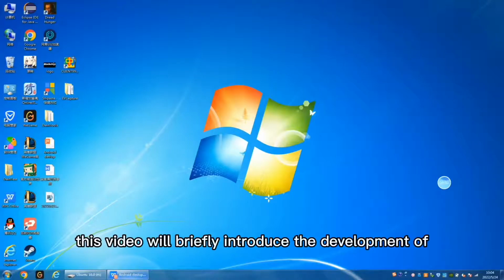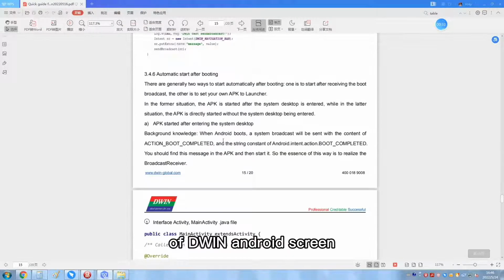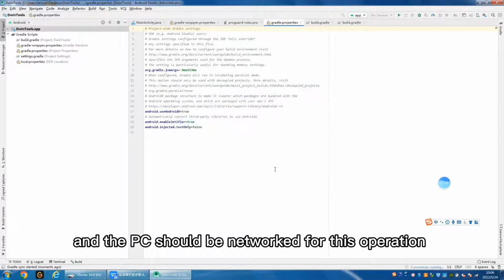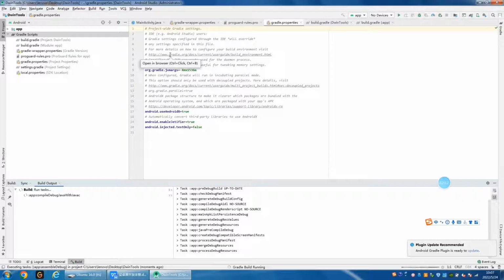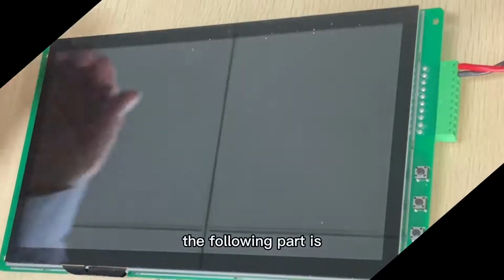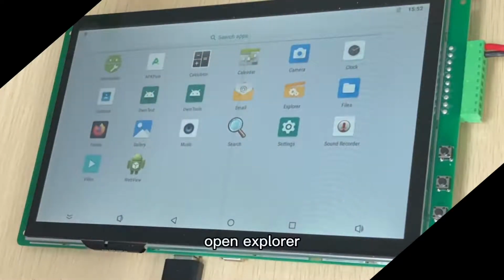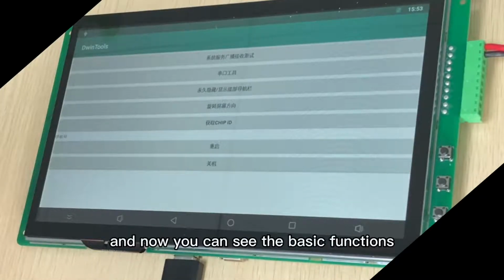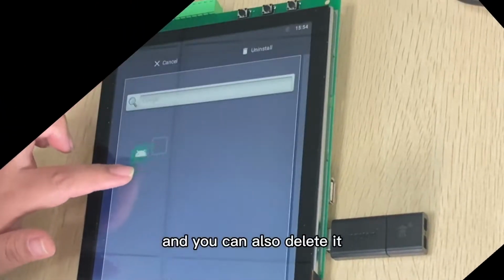DWIN Android Screen Development Tutorial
will show you how to developing our dwin android lcd display.
After you watch video, any file you need, pls contact with by any time